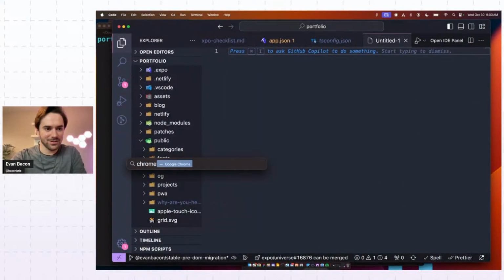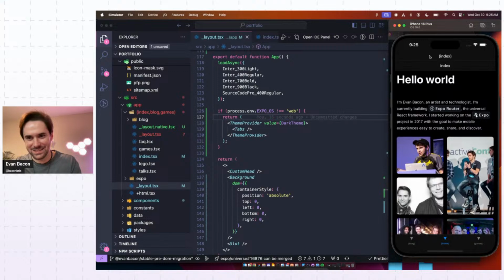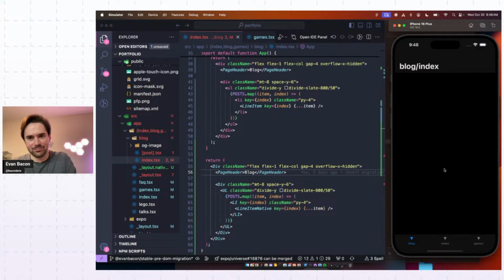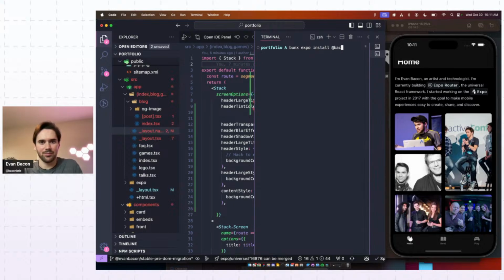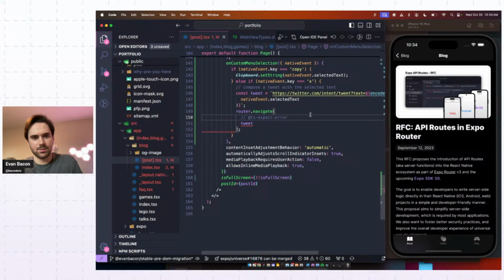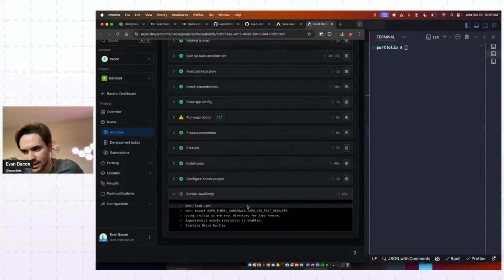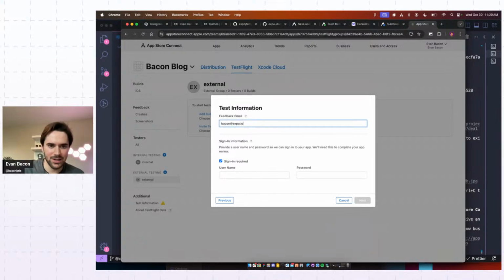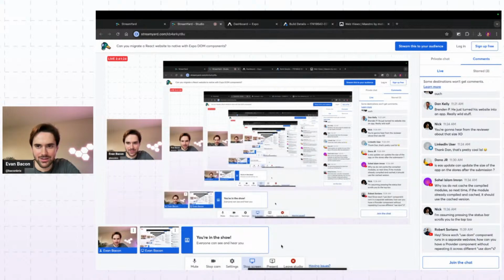How to migrate a React website to native with Expo DOM components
Come watch Evan Bacon migrate an existing website to native with Expo DOM components in a live demo.

DOM components are a new feature in SDK 52 that allow you to add web code in your React Native app via the 'use dom' directive. Under the hood it creates a mini web view for the component so you are able to use any web-only code. This is especially handy for incrementally migrating complex features such as charts which might take a long time to translate to React Native.

What makes DOM components especially powerful is being able to pass in native actions as well and refs (via the useDOMImperativeHandle). This means you can call native functions (e.g. triggering haptic feedback or scheduling push notifications) from inside a DOM components, making them a well-integrated part of your app.

If any of you have an existing website and you'd like to learn about the newest, fastest way to make a cross-platform app from the website code then this stream is mandatory viewing.